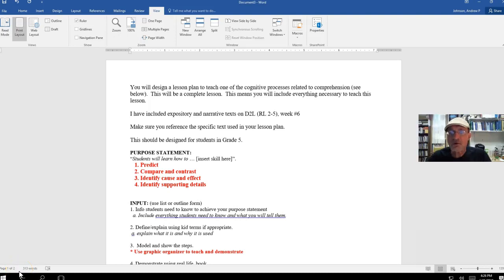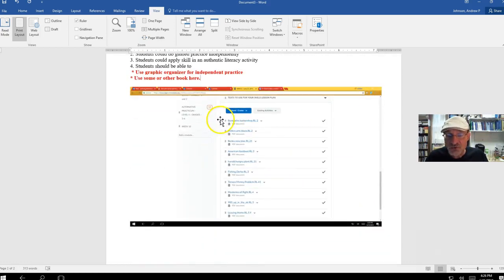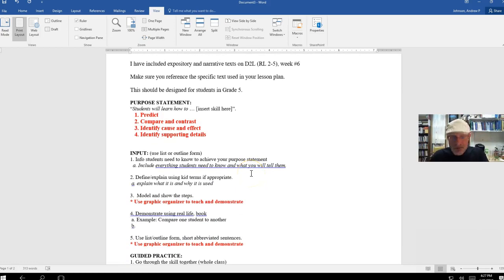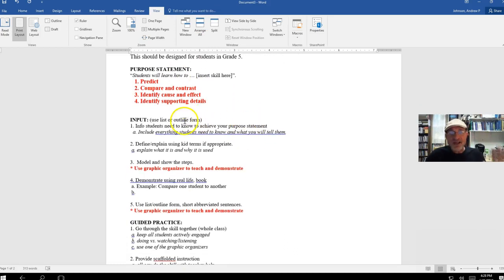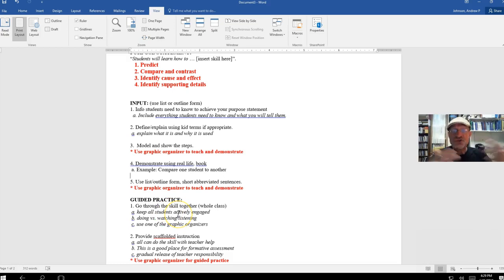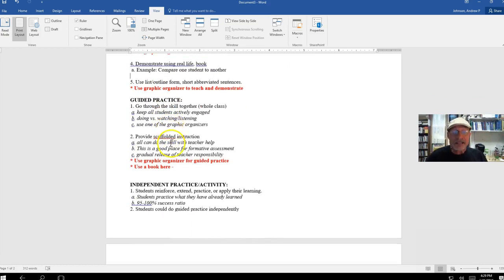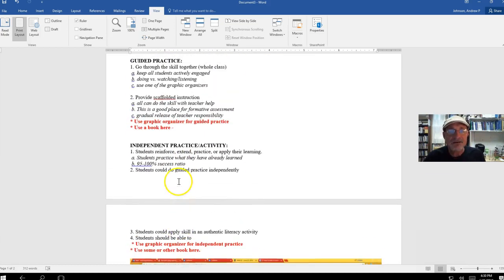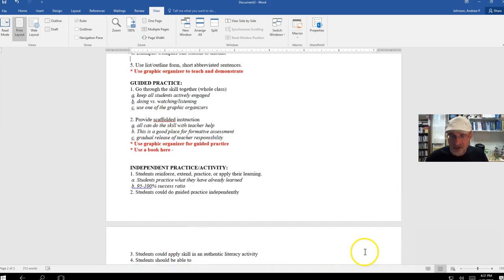Skills LP 514: SS 2018